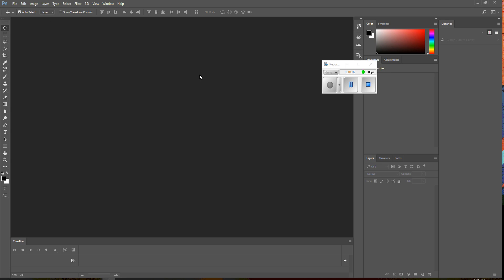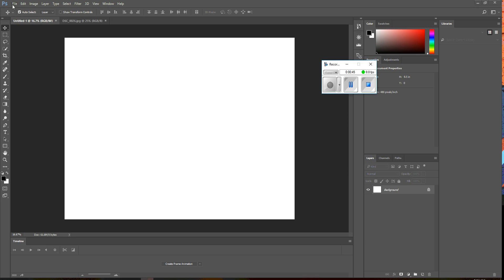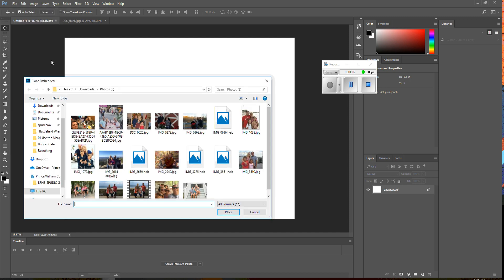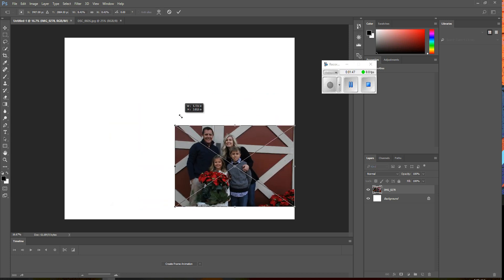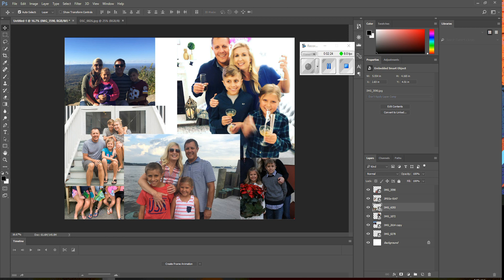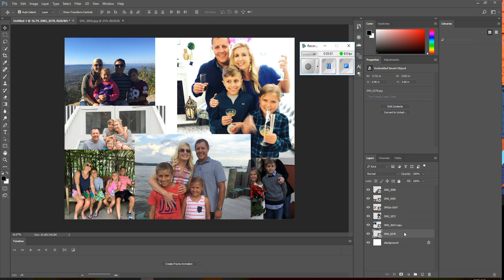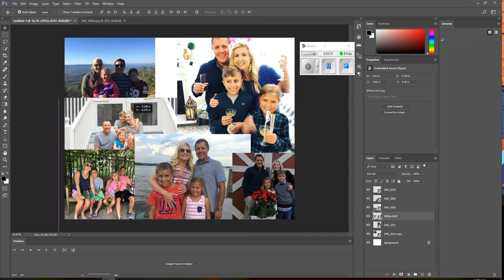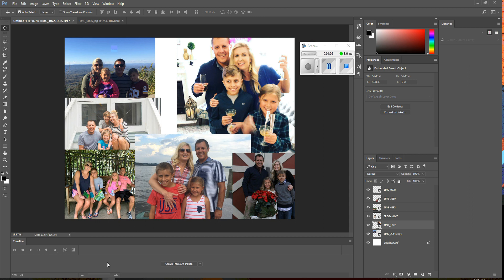Family Photo Collage Using Layers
Photoshop, Use Layers to Make a Photo Collage